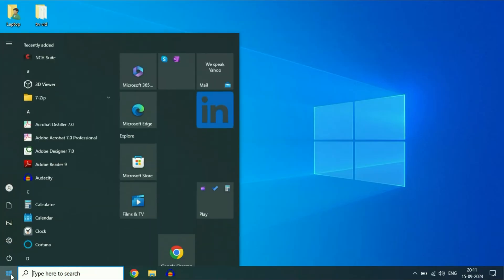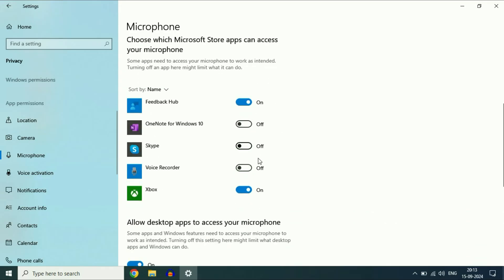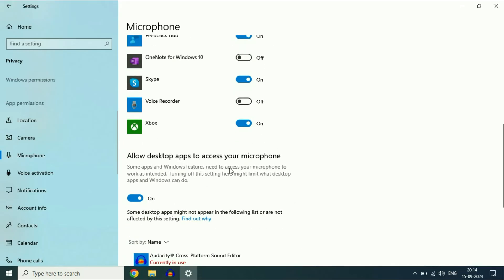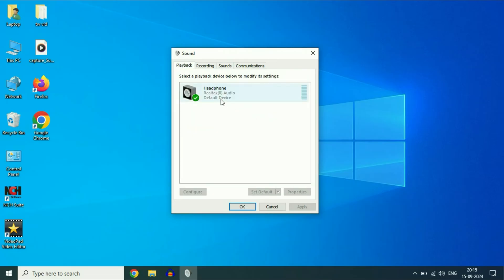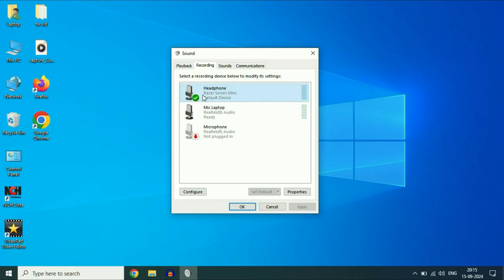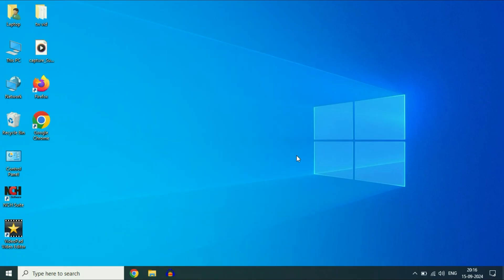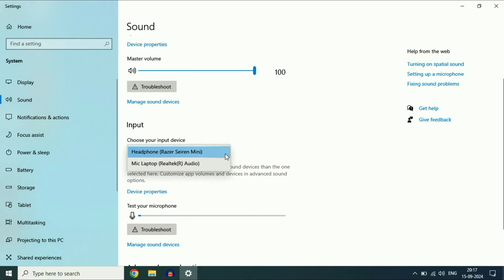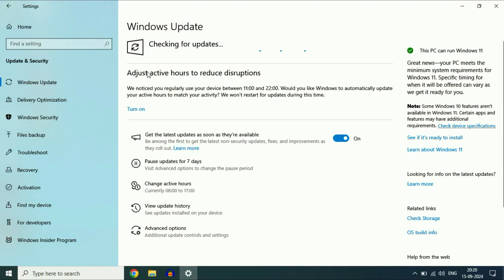Headset Mic Not working on Windows 10 (4 Ways to Fix)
Headset Mic Not working on Windows 10
Headphone Mic Not working on Windows 10
Mic on headset not working